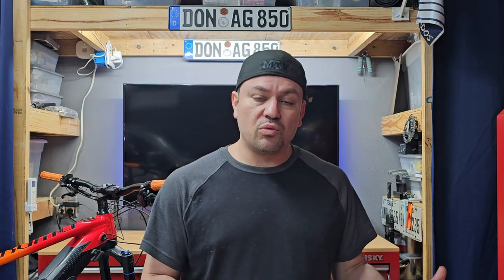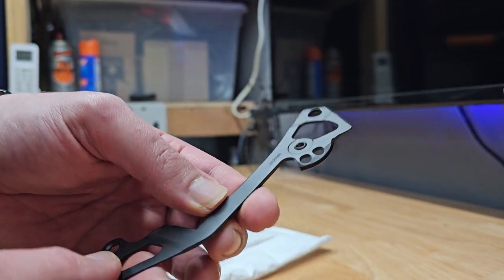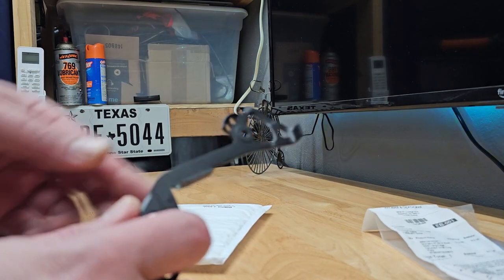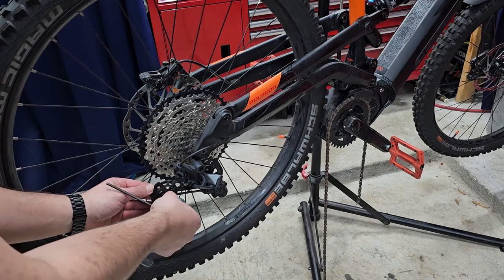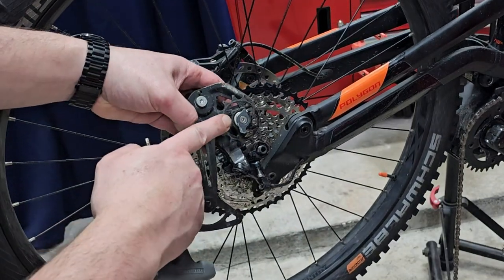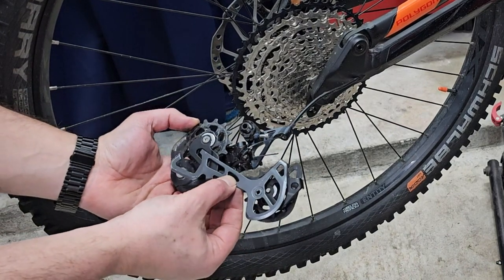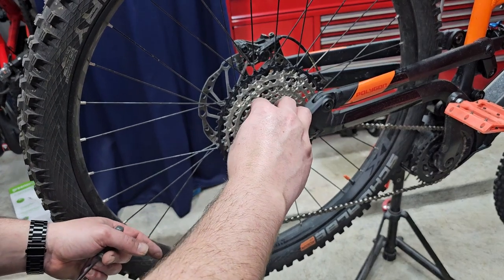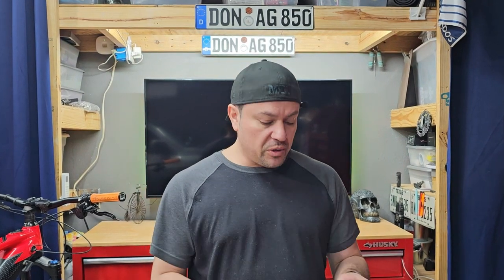I ordered the worng replacement part - Bike Repairs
Featured in this video:
Himalo Boost Frame
Fox Float DPS Performance 3
12 Speed Deore
Equalizer Stem
203 Rotors
Rotor adapter
Centerlock to 6 bolt adapter
MucOff Tire Sealant
Rim Tape
Valve Stems
Air Compressor
Shimano MT200
Bike stand
Fire TV

My Cameras